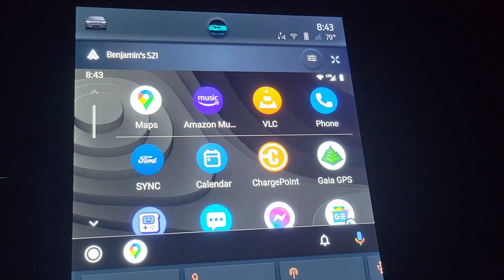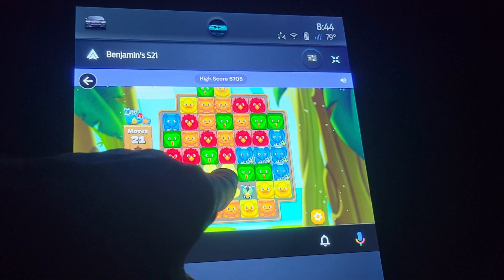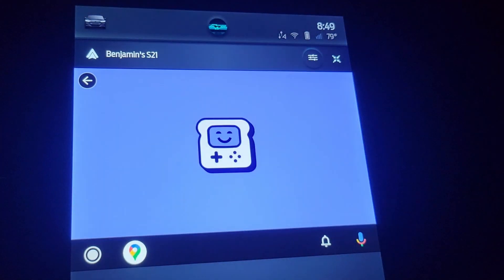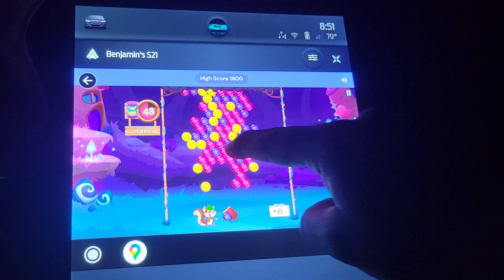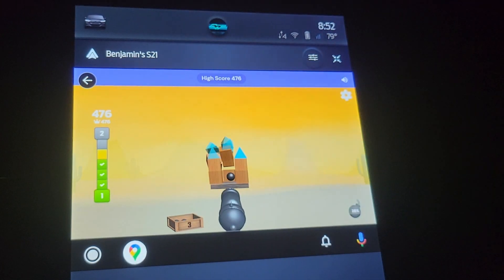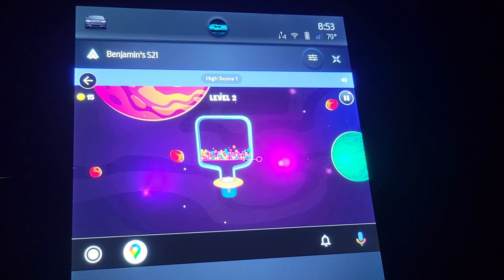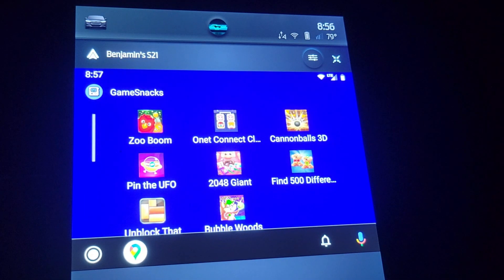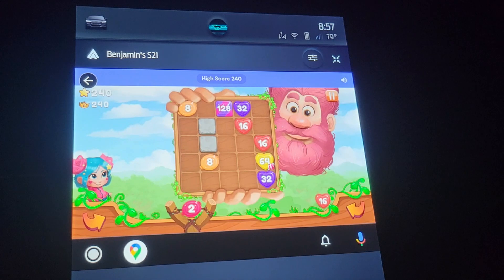GameSnacks | Ford Mustang Mach E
Android Auto has now a variety of Games available. In this video I show you the games and the basics how they work.

0:00 Intro
0:27 Zoo Boom
1:17 O-net Connect
2:08 Unblock that
2:46 bubble woods
3:27 cannonballs 3d
4:18 pin the ufo
5:26 find 500 differences
5:56 2048 Giant

Mach E - T-Shirt

Mach E - hat